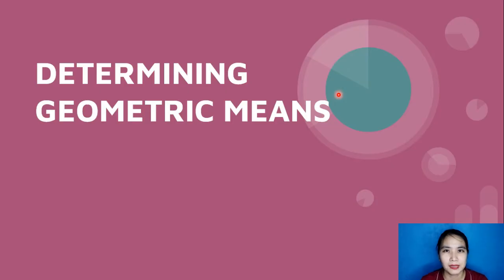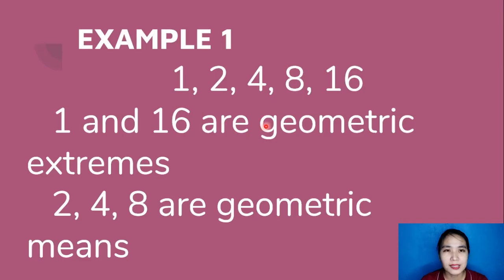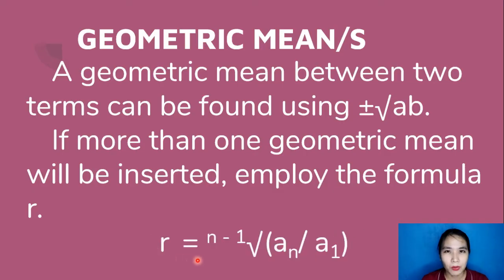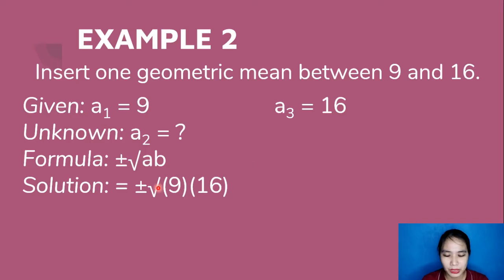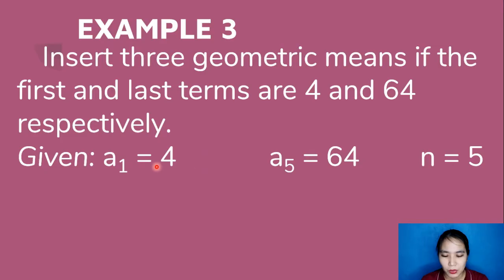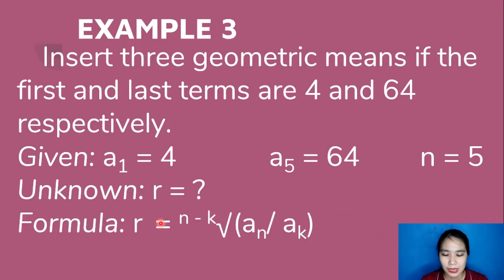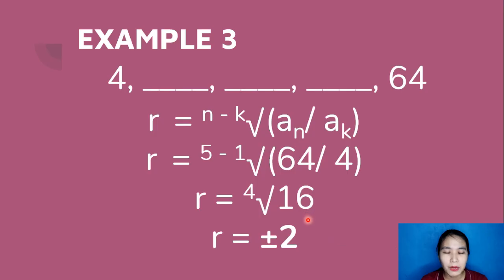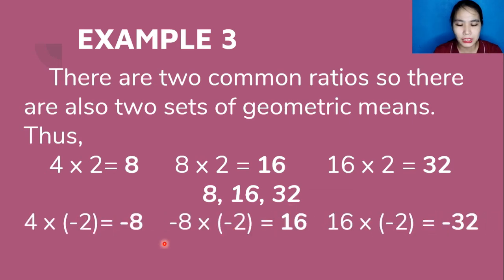MELC 5 (3. Determining Geometric Means)